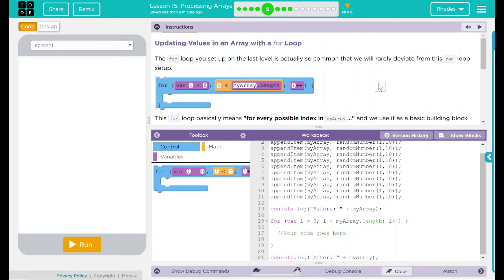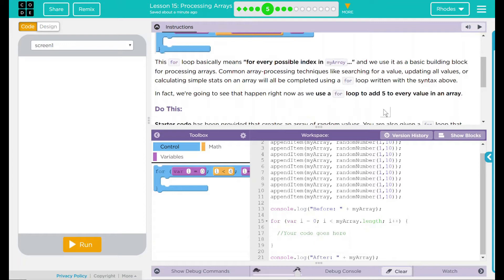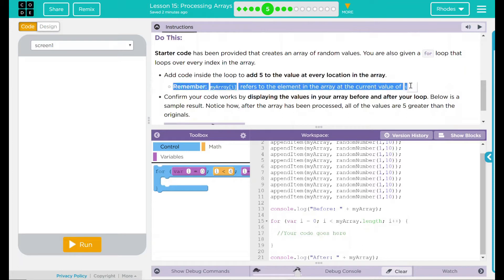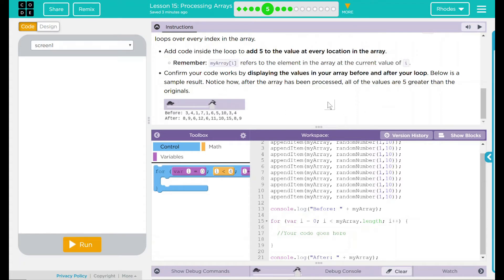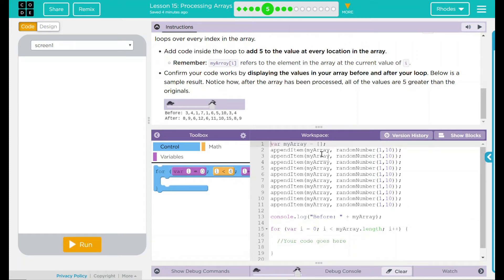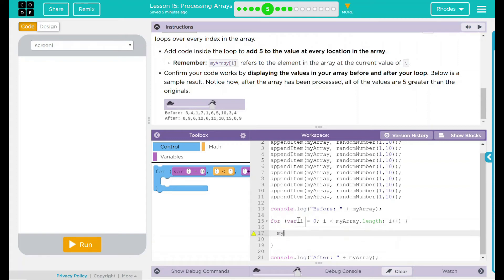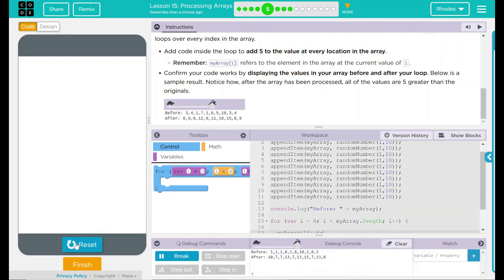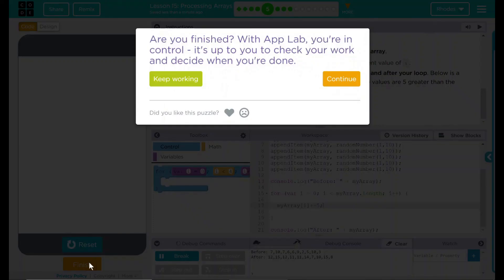Unit 5 - Lesson 15 #5: Updating Values In An Array With A For Loop